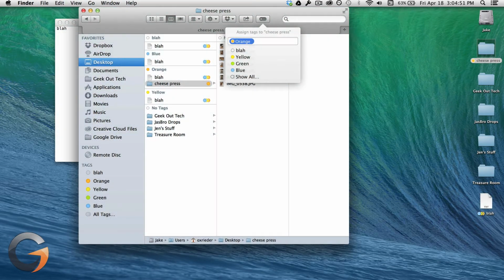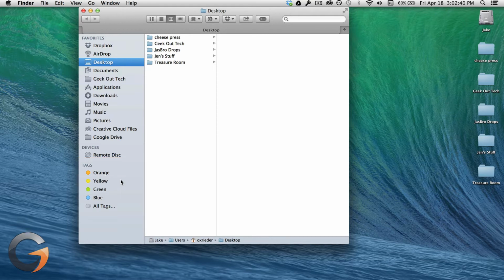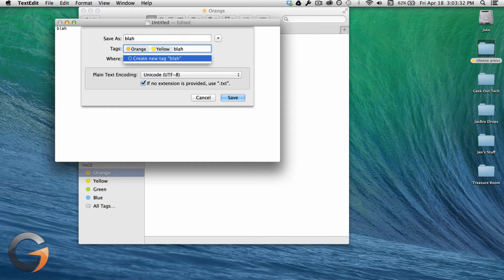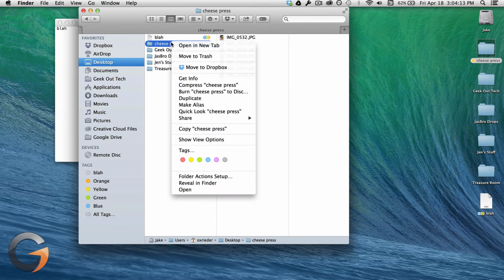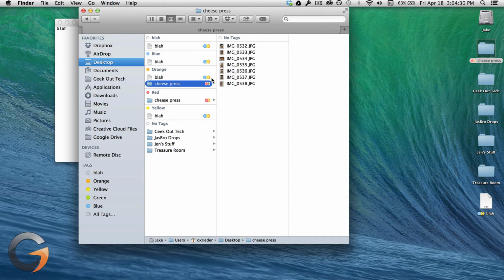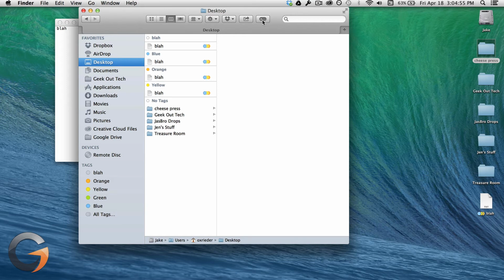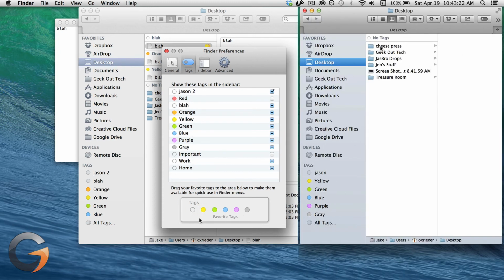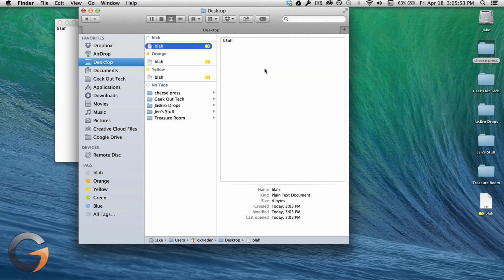Mavericks Finder Tags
In this video, I show you the new feature of Mavericks, Finder Tags.